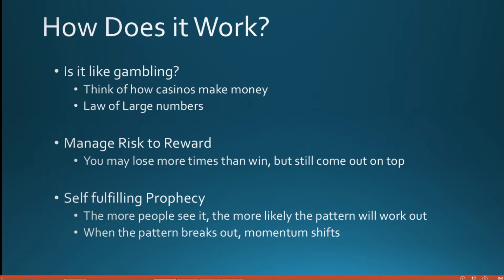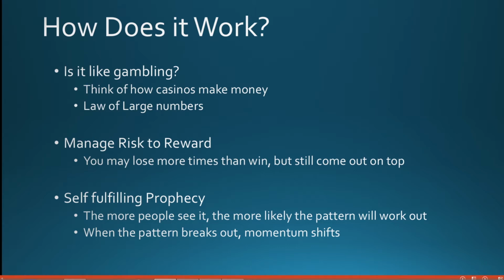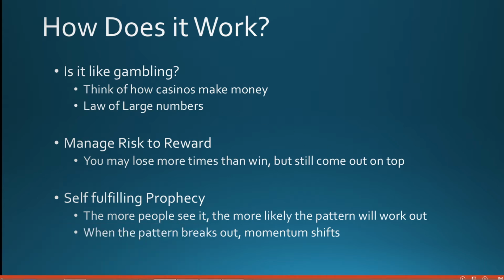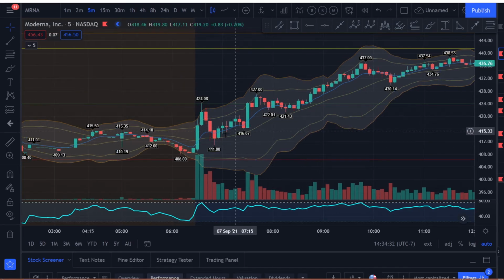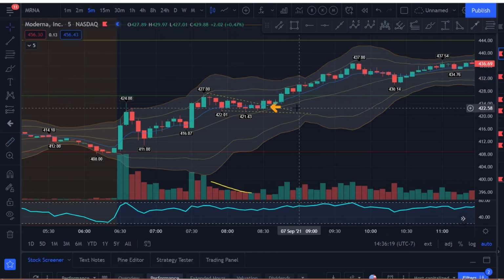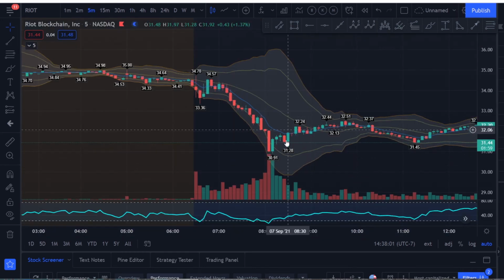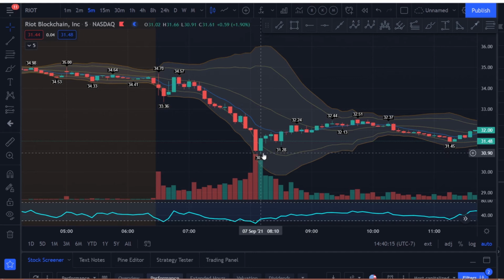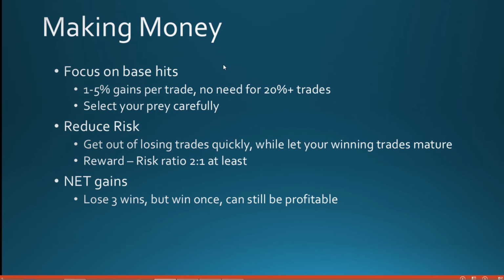Making Money Consistently Using Technical Analysis – Stock Trading 101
In my channel I’m gone over a lot plays that I make in the market and how I profit 1-20% on certain trades. However I never explained exactly how technical analysis works. Technical analysis uses numerous patterns and indicators to help support the probability of price of a stock going a certain way, and to make consistent money, you have to have good risk management, and understand that you may lose on certain trades. In this video I’m going to go over the basics of what it takes to make money consistently using technical analysis on stock charts.